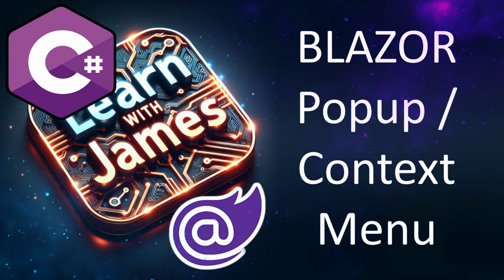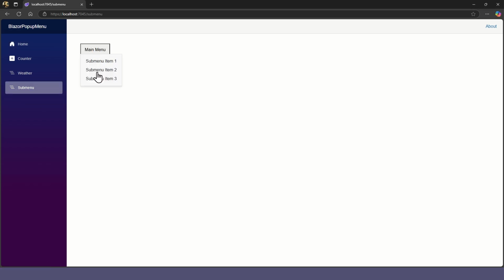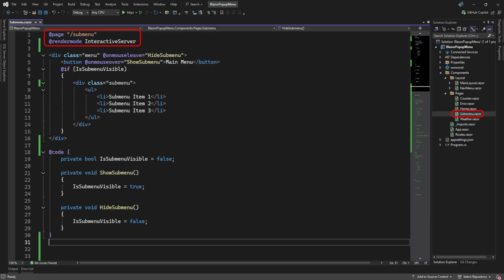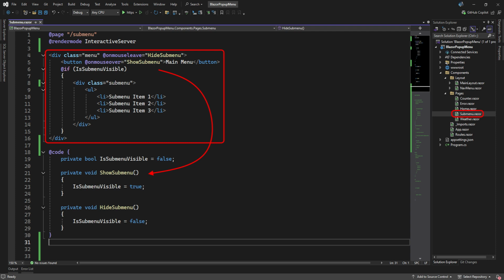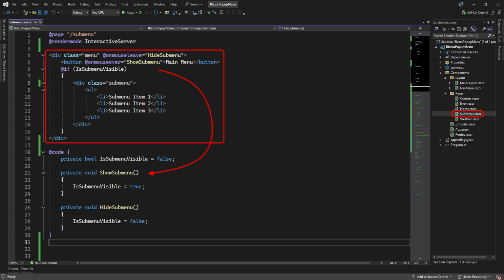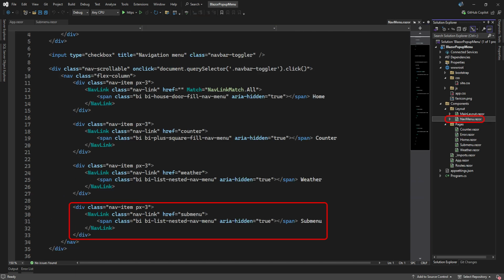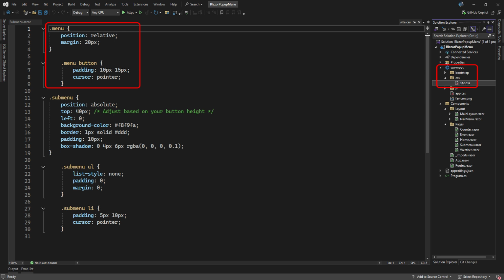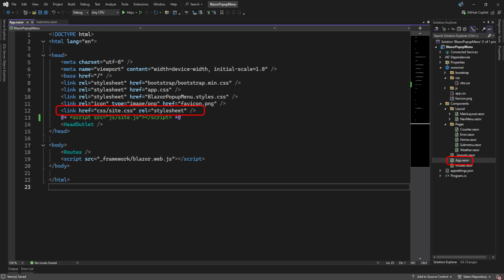Blazor Popup Context Menu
Demonstrates how to create a popup or context menu for an HTML element on your page.